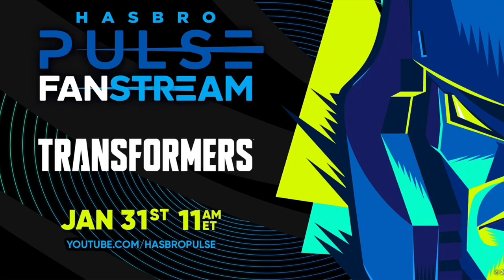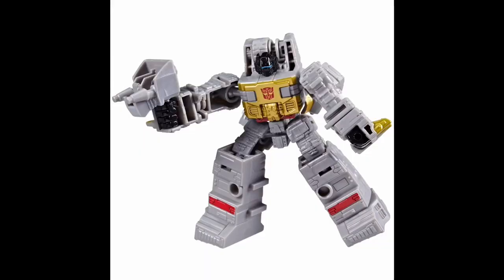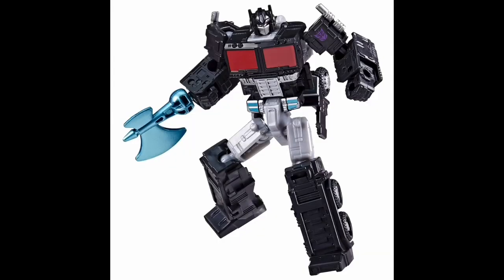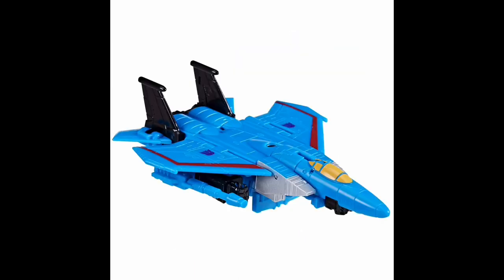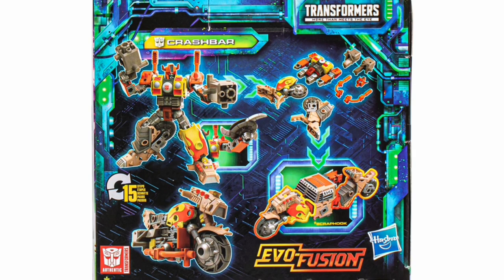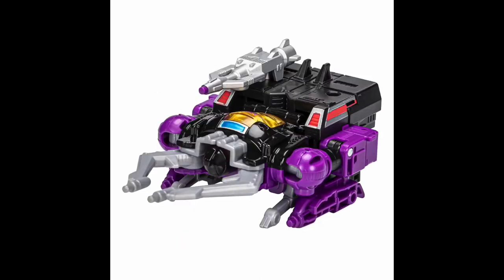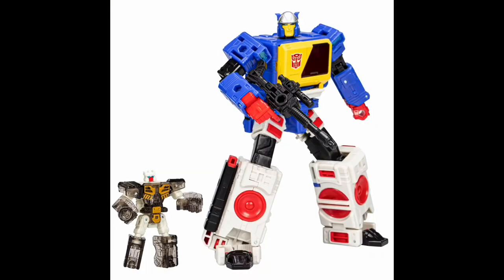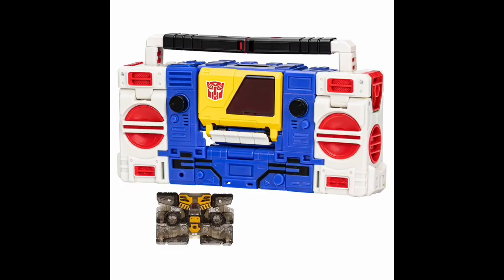Transformers Legacy Evolution Wave 2 Reveals!